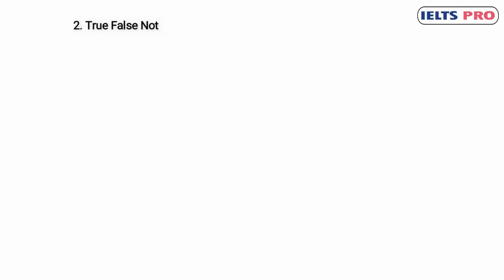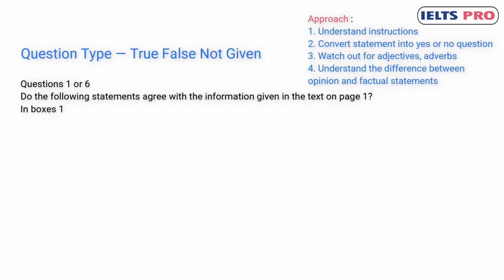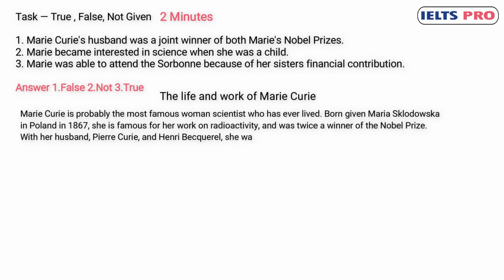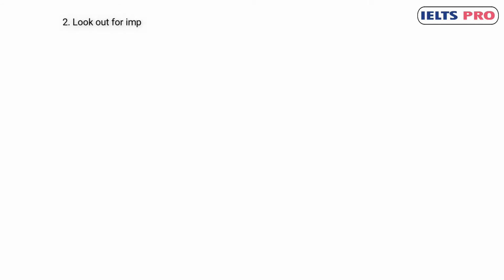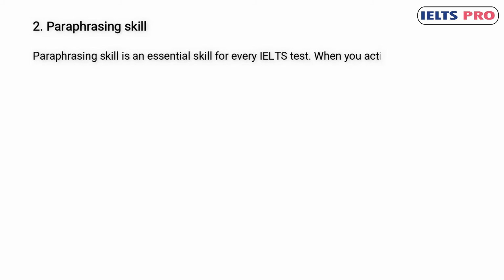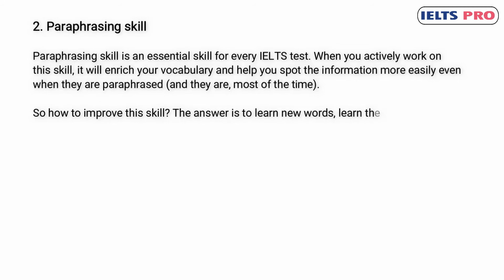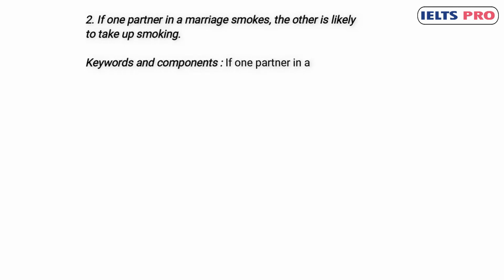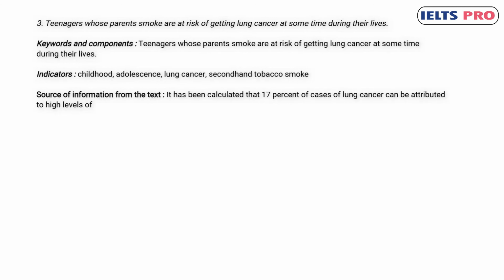4. Yes,No,Not given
This format asks you if the given statement agrees or disagrees with what the writer mentioned in the passage or if the statement was not stated in the passage. These types of questions are exerted to analyze the opinions of the writer. Get to know more about Yes/No/Not given format in this video.